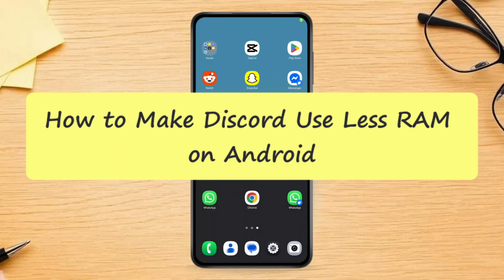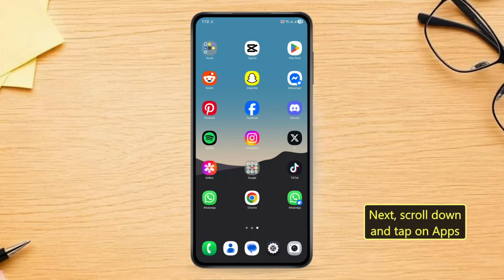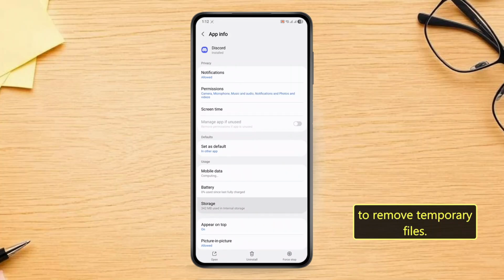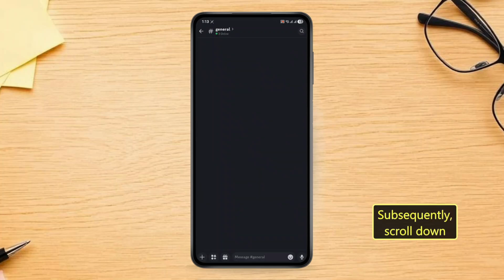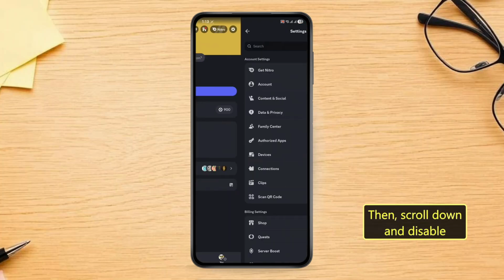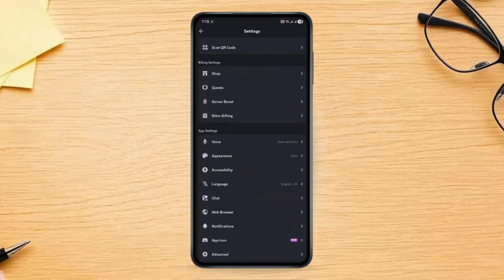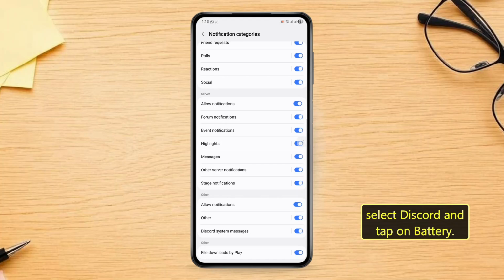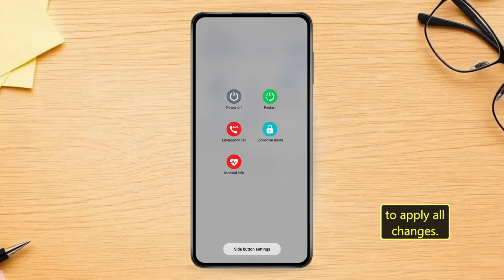How to Make Discord Use Less RAM on Android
Learn the best methods to reduce Discord’s RAM usage on your Android device in this step-by-step tutorial. Whether you’re trying to boost mobile gaming performance or optimize your smartphone memory, these tips will help you run Discord smoothly without slowing down your device.

In this video, you’ll discover how to manage Discord’s RAM usage on Android, troubleshoot common performance issues, and apply simple tweaks to improve app efficiency. You’ll also learn practical smartphone memory-saving techniques and how to boost overall mobile performance.

Timestamps:
0:00 Introduction
0:30 Optimizing Discord Settings